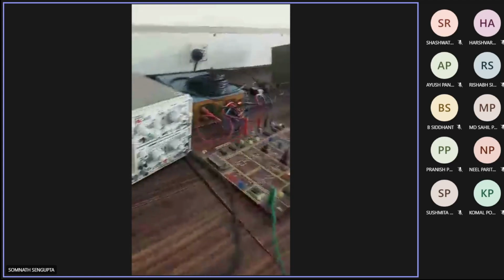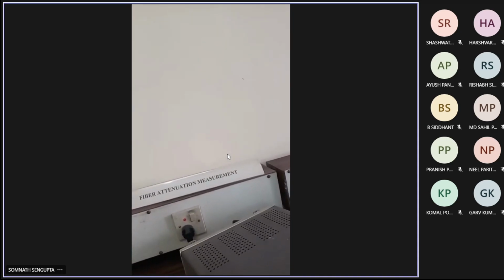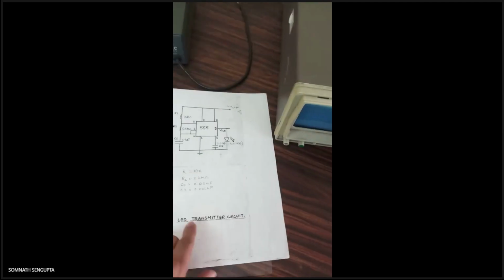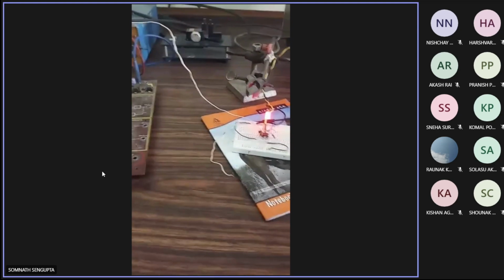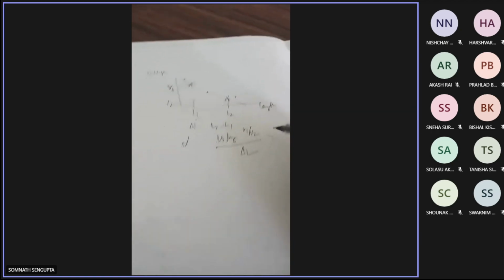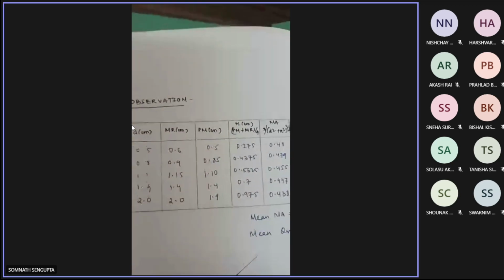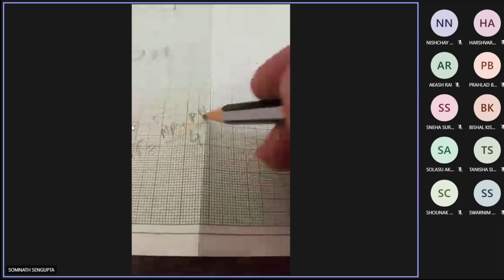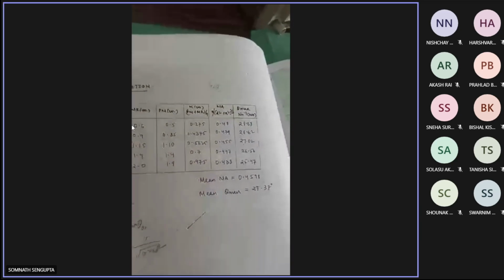FOC Lab |Exp 2| 16/02/22